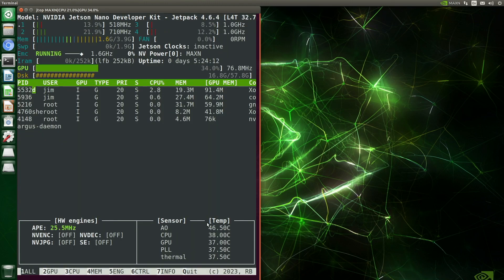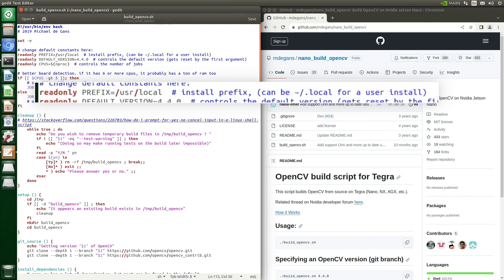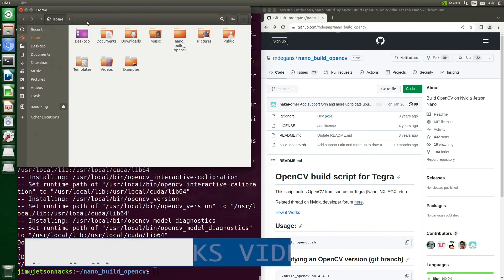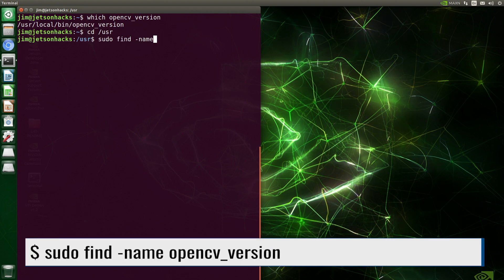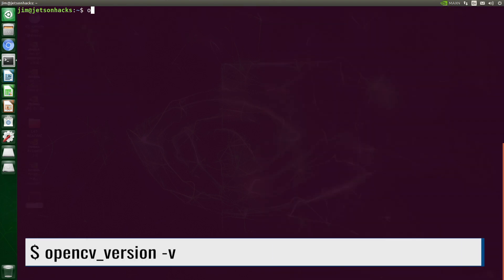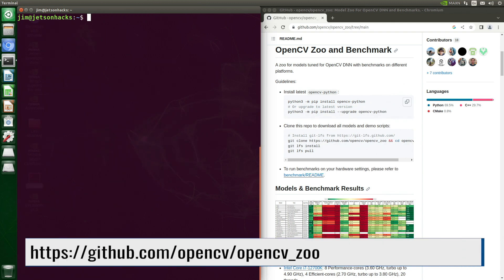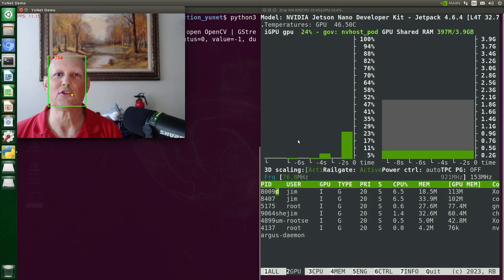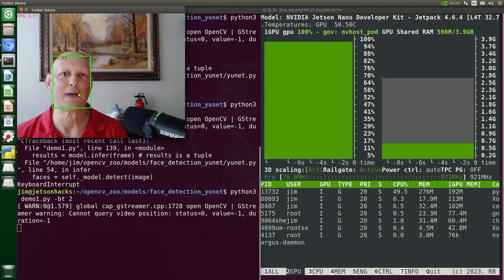OpenCV with CUDA in Python on Jetson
Building OpenCV with CUDA support is a task. Many folks get a surprise after the build when they try to run it in Python. The old version is there instead of the new! Here's how to fix it and take advantage of that GPU goodness. We run a face detection demo to make sure it works. Full article on JetsonHacks

NOTE: If you use the cp command to save your build products, make sure to keep the same time stamps. For example:

$ cp -r --preserve=timestamps build_opencv  /path/to/destination

Remember that the make utility keeps a list of the timestamps to help determine if something needs to be rebuilt. By default, cp marks copied files with the current timestamp. That means that make will rebuild everything if the timestamps are not preserved.

This works for all models of NVIDIA Jetsons. The Jetson in the video is a NVIDIA Jetson Nano Developer Kit.

For a Jetson Nano, you will need to modify the build_open_cv script.
The Jetson Nano doesn't know about the 8.7 (Jetson Orin) architecture
-D CUDA_ARCH_BIN=5.3,6.2,7.2,8.7
changes to:
-D CUDA_ARCH_BIN=5.3,6.2,7.2

and change the CUDA version to match your machine. On the Jetson Nano, this is 8.2.
-D CUDNN_VERSION='8.0'
changes to:
-D CUDNN_VERSION='8.2'

Jetson Nano Developer Kit